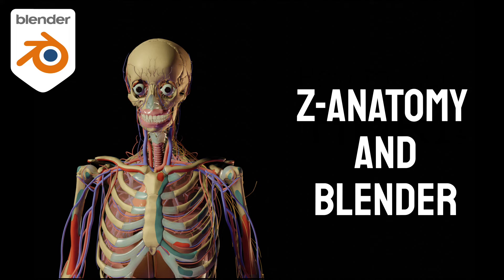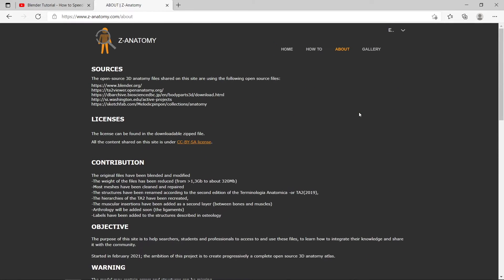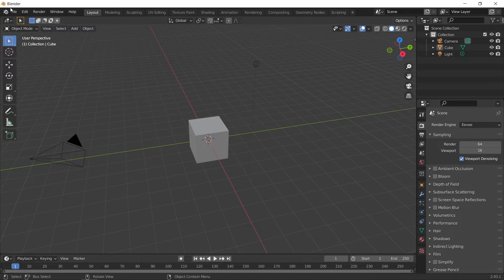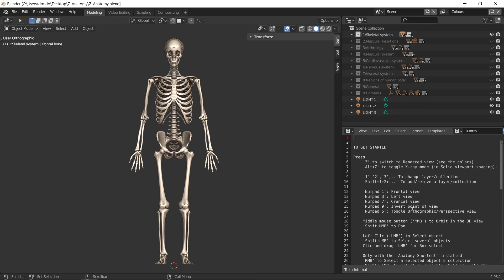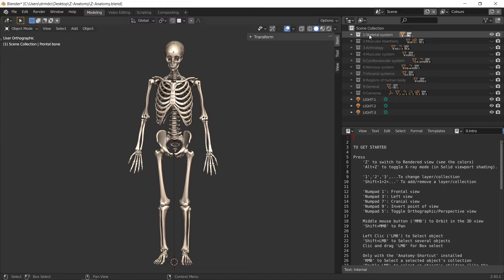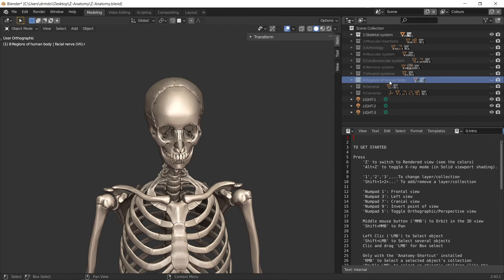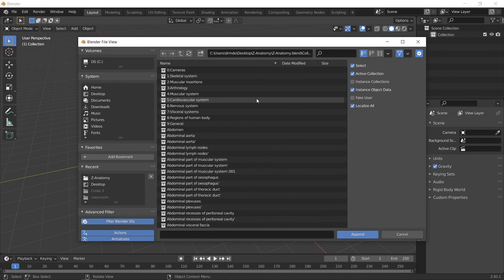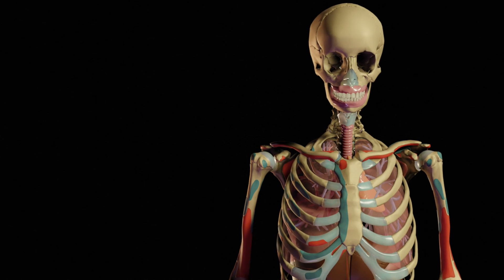Free Human Anatomy Models using Z-Anatomy - Blender Tutorial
In this blender tutorial I am going to demonstrate the free blender resource called Z-anatomy. Z-anatomy is an open source atlas of human anatomy. It includes models of the various systems of the human body such as the skeletal, cardiovascular and nervous system.

This is a great resource for medical illustrations or other scientific or artistic projects.

UPDATE: This project has been abandoned indefinitely and the webpage is no longer available.

Be sure to checkout my blender series on speeding up cycles renders using a free cloud GPU on Google Colab

Introduction 00:00
Download Z-Anatomy 01:02
Load Z-Anatomy 01:29
Navigating the Data 02:14
Showing and Hiding the Systems 02:51
Alternative way to load the data 04:02